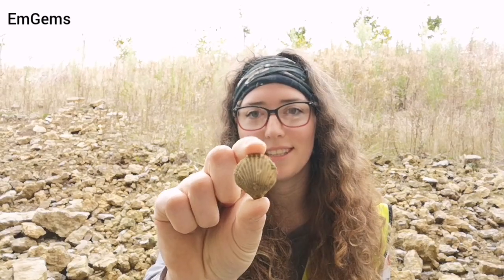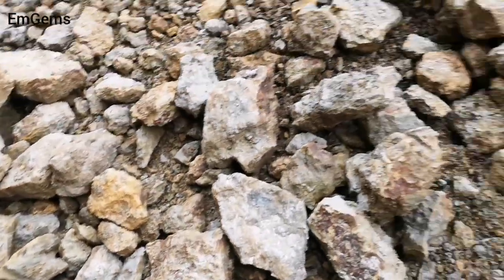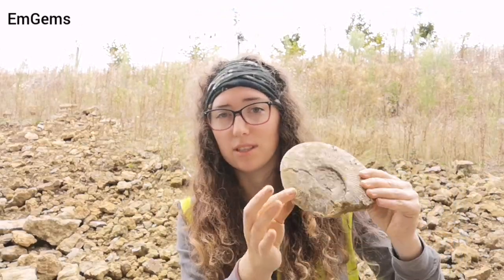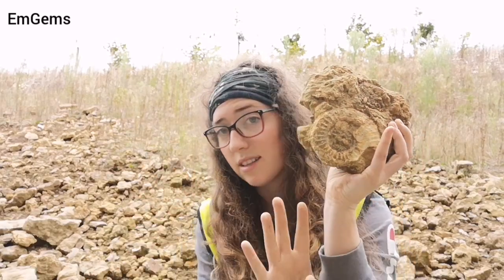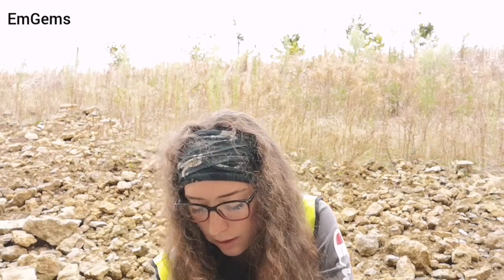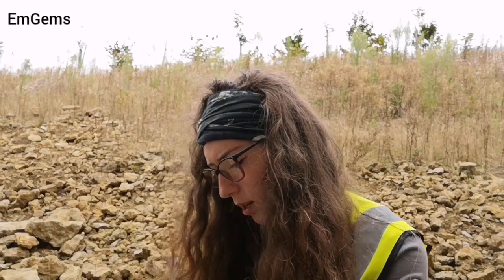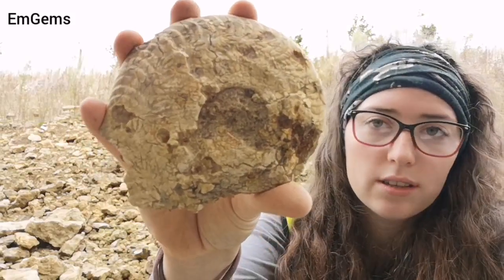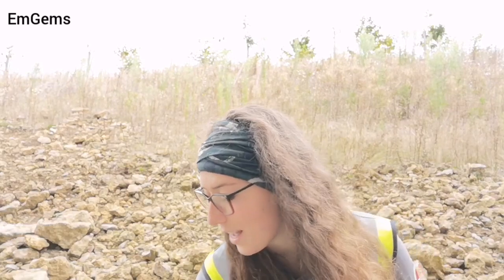Fossils Everywhere Vlog Ep 10 - Hunt With Me! EmGems